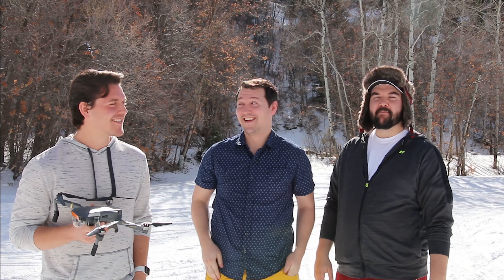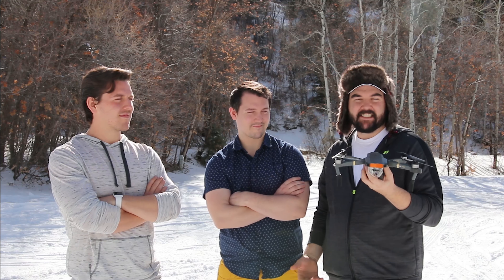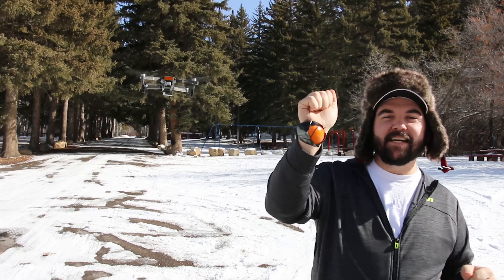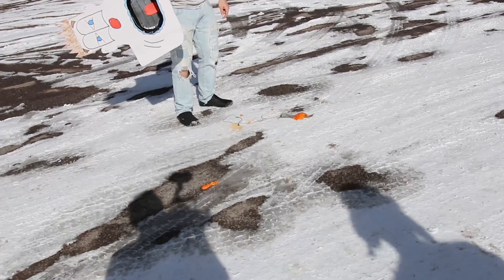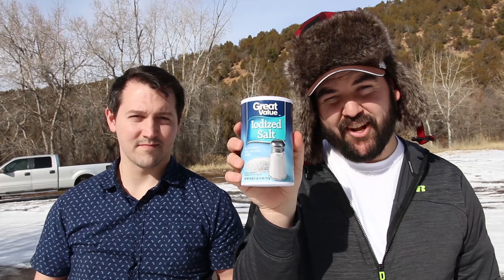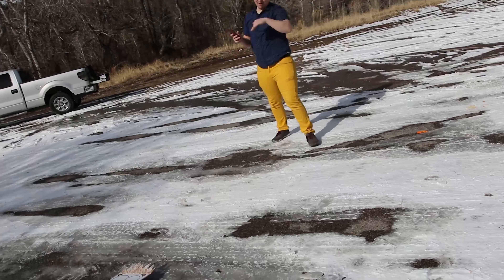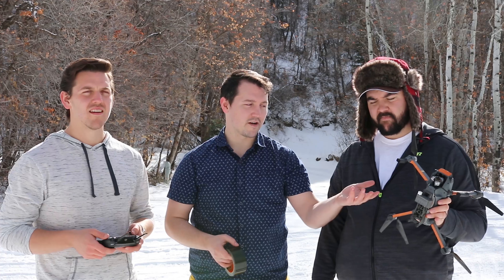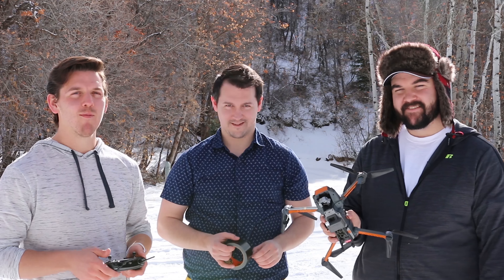Drone Sky Hook For DJI Mavic Pro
We use the Drone Sky Hook To drop things from Our DJI Mavic Pro!